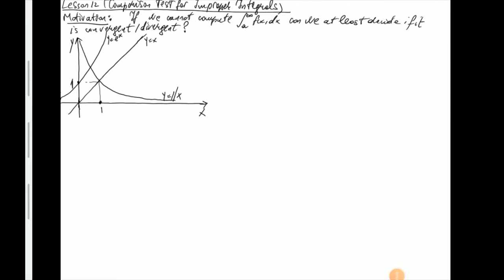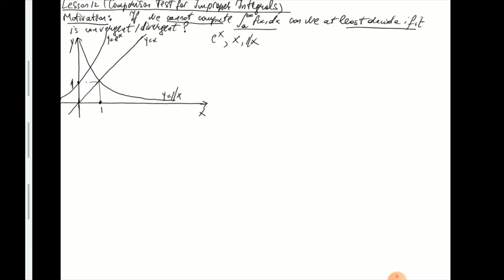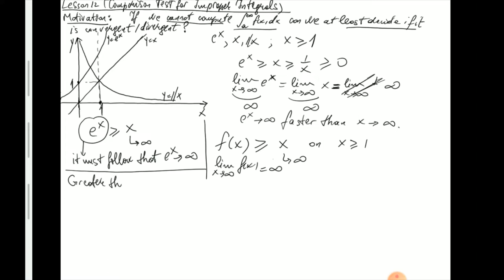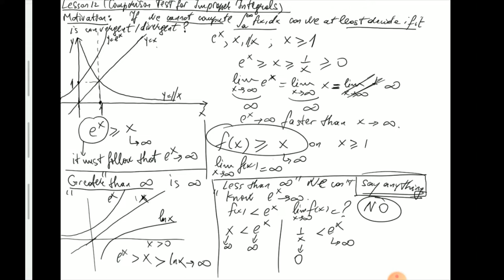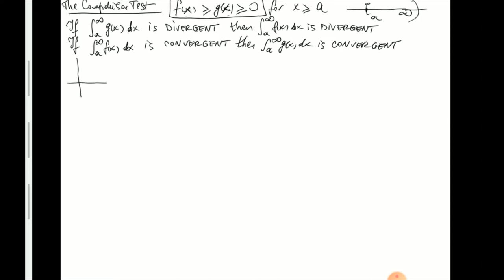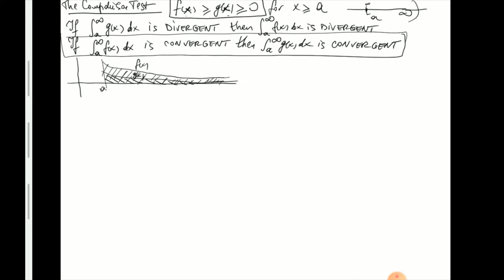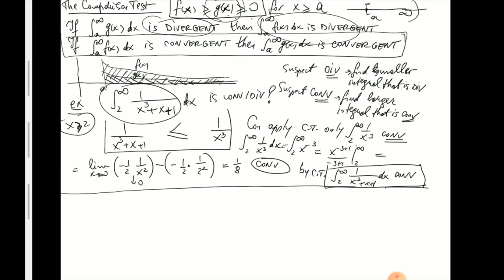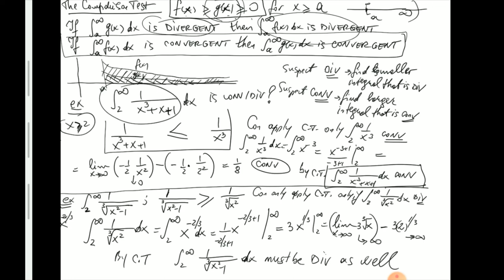Lesson 12 (Comparison Test for improper integrals)